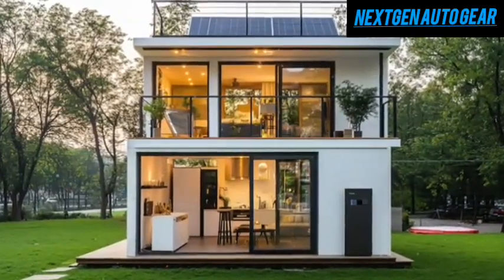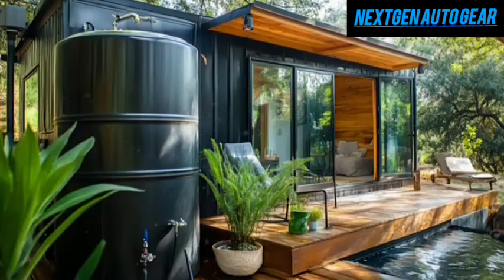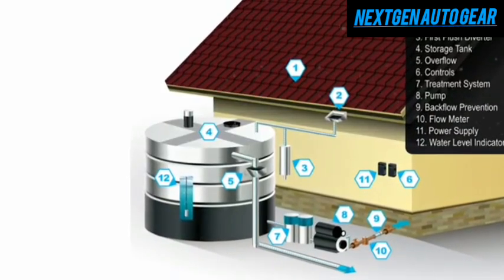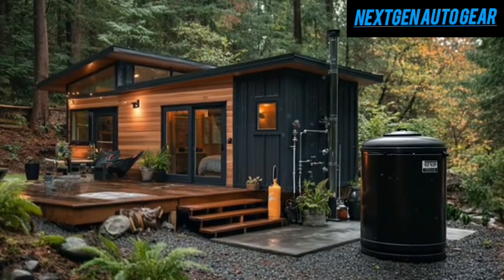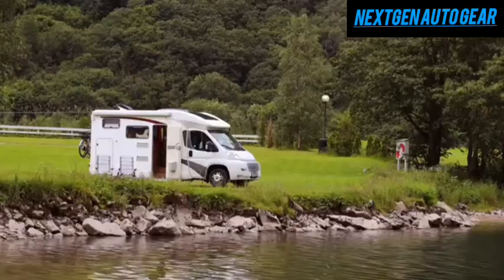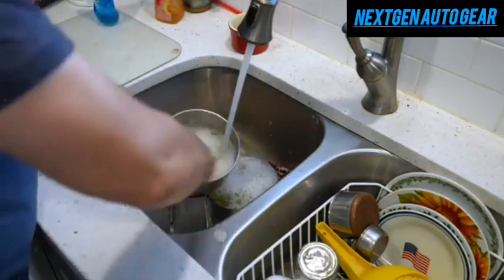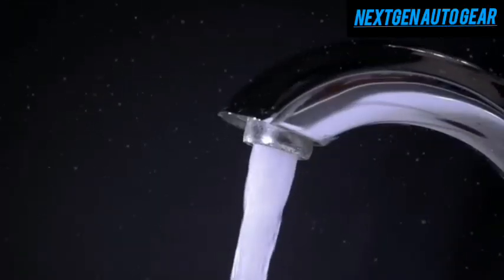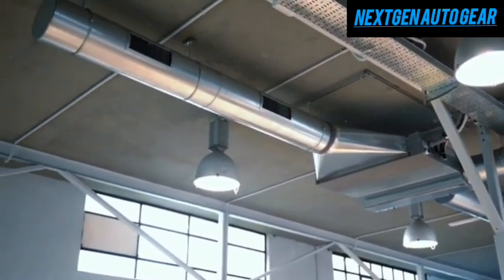IT HAPPENED! 2025 Tesla Tiny House Launch in US: All-NEW Features Worth the Wait HERE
Tesla’s 2025 Tiny House is changing the game with its revolutionary off-grid water system, designed for tiny homes, van life, and sustainable living enthusiasts. This advanced system includes rainwater collection, atmospheric water generation, AI-driven gray water recycling, and high-efficiency filtration —providing clean water off-grid with minimal energy use. Whether you’re searching for the best water system for tiny houses, or wondering how Tesla’s smart home technology works in mobile living, this video covers it all. If you’re planning an off-grid lifestyle or eco-friendly tiny house build, you need to see this breakthrough innovation.